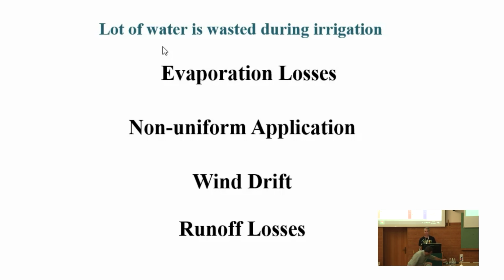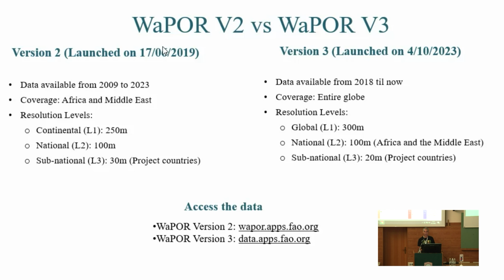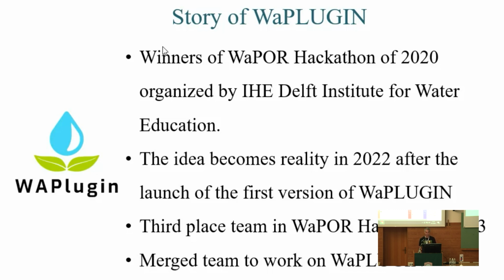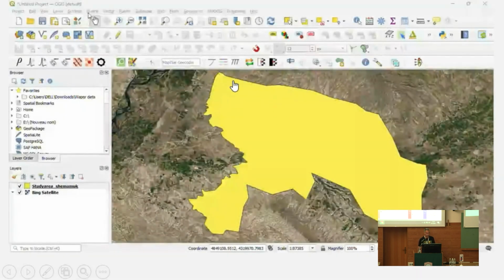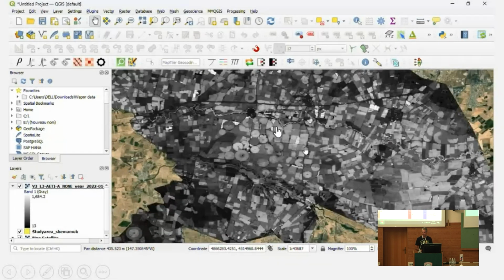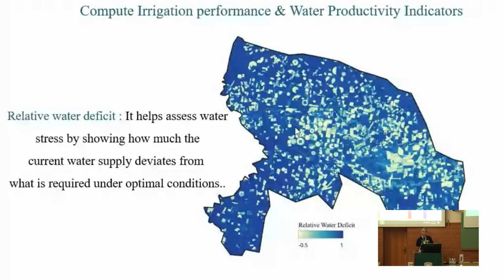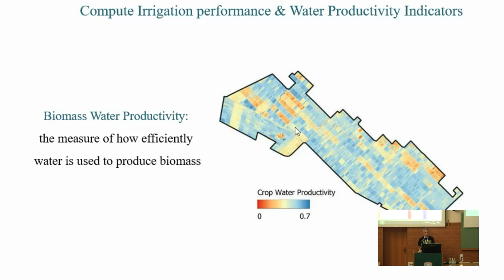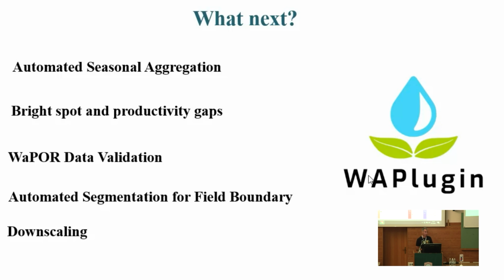FOSS4GE 2025 | Integrating WaPLUGIN in QGIS for Downscaling WaPOR Data: Enhancing Water ...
The FAO’s WaPOR database provides open-access data on evapotranspiration, biomass production, and water productivity, supporting sustainable water management in agriculture. However, its spatial resolution varies across levels: Level 3 data (20 m) is available only for selected irrigation schemes, while Level 1 (300 m) and Level 2 (100 m) cover broader regions but lack the detail needed for localized analysis. This limitation makes it challenging to assess water use at the field scale, particularly in areas where high-resolution data is not available.
In this presentation, we would like to demonstrate how QGIS can facilitate the downscaling of WaPOR data using machine learning techniques with high-resolution auxiliary datasets. By enhancing the spatial resolution of WaPOR data estimates, this approach provides a more detailed and accurate representation of water use across diverse landscapes. This capability is crucial for gaining a better overview of agricultural water consumption and improving irrigation management in regions beyond the predefined Level 3 coverage.
We also present our roadmap for integrating this downscaling methodology into WAPlugin, making it a user-friendly and reproducible tool within QGIS. By combining open-source GIS and data-driven techniques, this initiative strengthens the accessibility and usability of WaPOR data for researchers, water managers, and policymakers. Attendees will gain insights into the technical workflow, practical applications, and future development of WAPlugin’s new features.

Hans van der Kwast
WAPlugin Team
Akshay Dhonthi
Fabian Humberto Fonseca Aponte
Tebbouche

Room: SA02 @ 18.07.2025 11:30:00